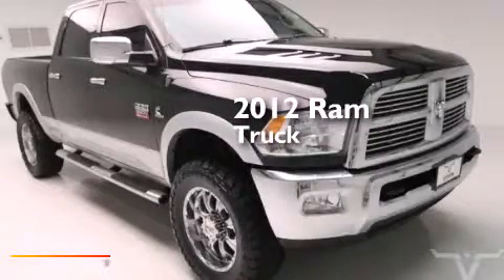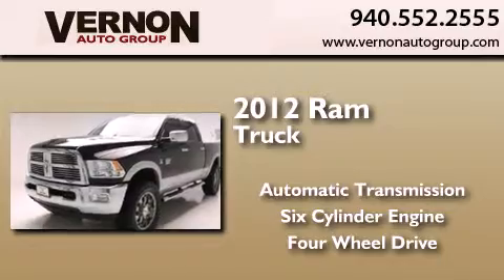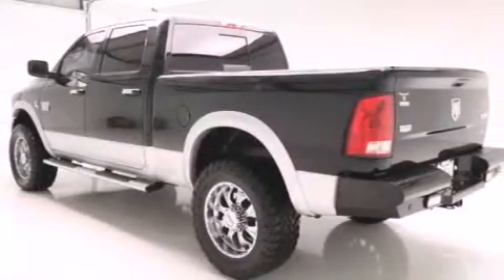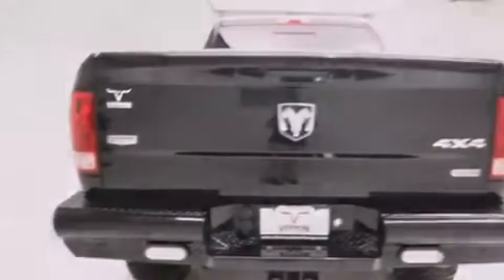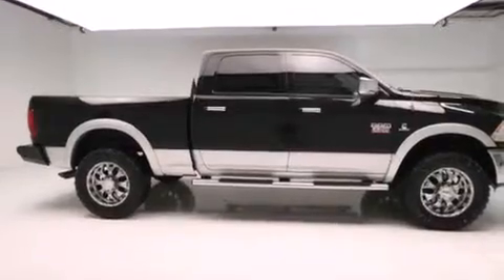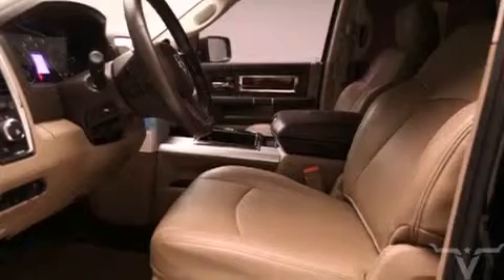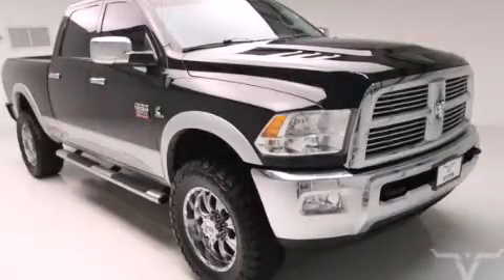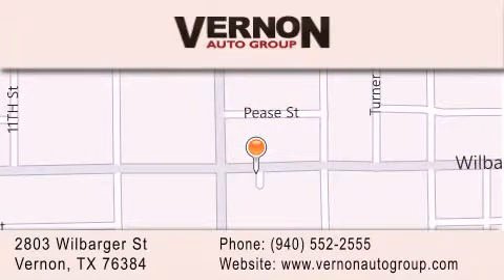Preowned 2012 Ram 2500 Vernon TX 76384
We have been honored to serve the Vernon TX area , we promise that your experience at our dealership will exceed your expectations ! Year : 2012 Make : Ram Model : 2500 Trans . : Automatic Exterior : Black Miles : 30,895 Interior : Tan Vernon Auto Group 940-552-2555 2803 Wilbarger St Vernon , TX 76384